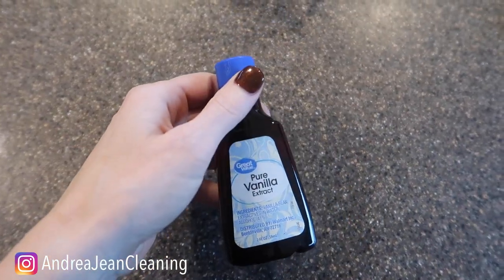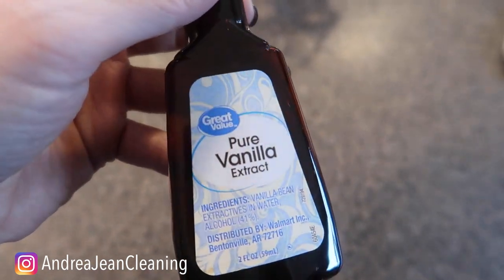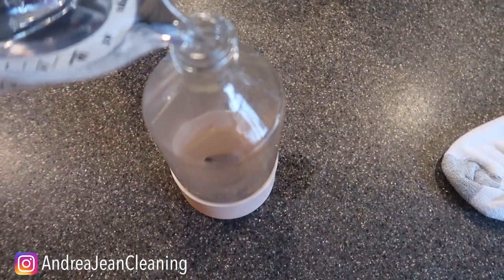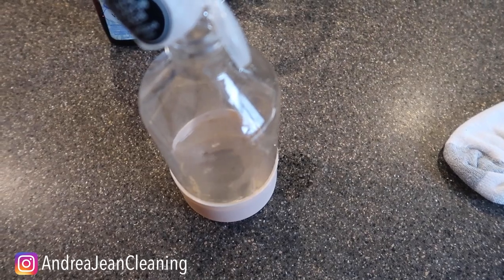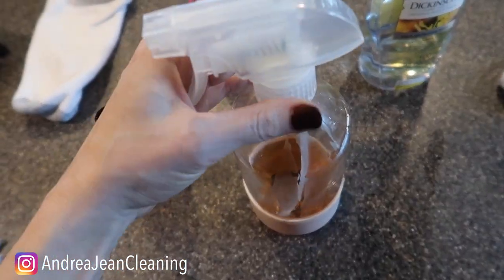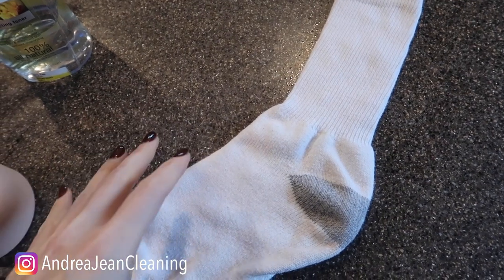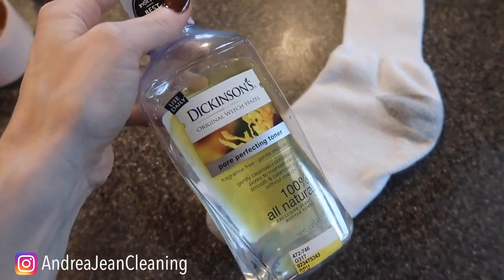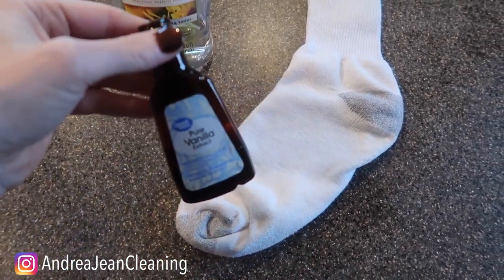Something AMAZING happens when you put THIS in your sock! 😳🧦 (satisfying)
You may have heard of putting an onion in your sock before bed...but I have something even better for you to wake up to!  This life hack is oddly satisfying and amazing.  Have you seen this before? This will make you feel comfort before you sleep.